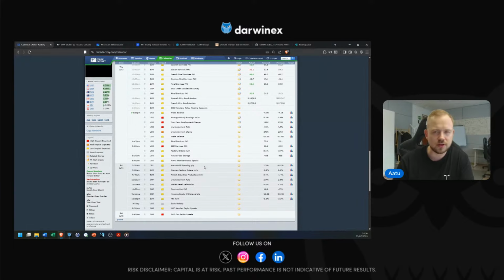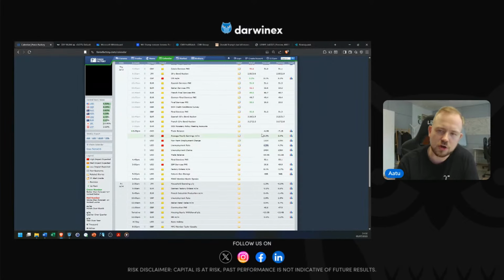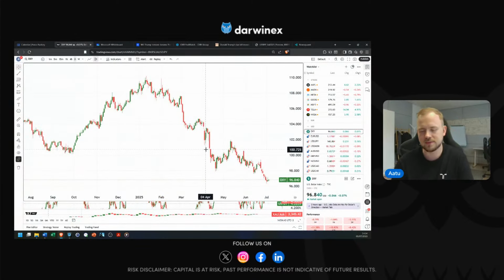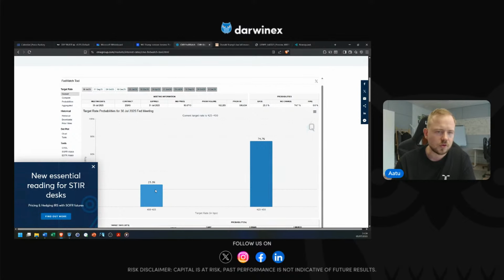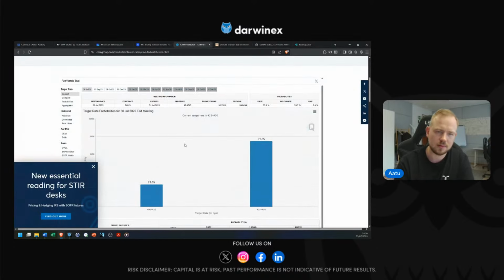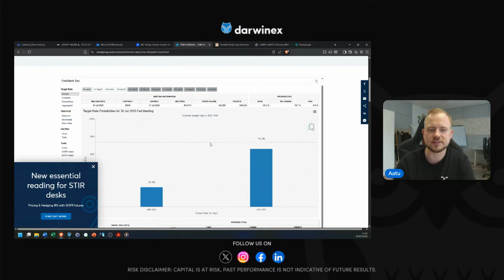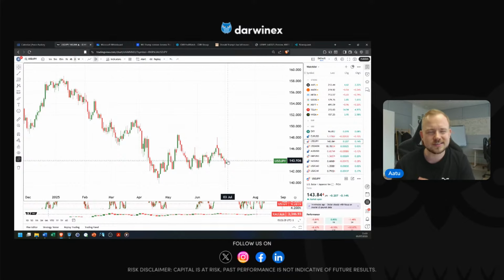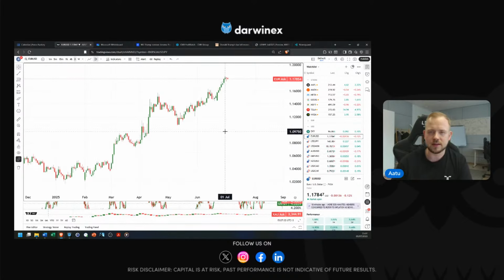$23M+ Macro Trader THA Goes Live Through NFP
Watch Darwinex’s top trader go live through the biggest macro event of the month - Non-Farm Payrolls.

Aatu (lead trader behind the $23M+ THA DARWIN) will walk you through his real-time preparation, trade setups, and execution plan ahead of the July NFP release.

🧠 What You’ll Learn:

How a macro-driven trading team prepares for NFP
Scenario mapping + sentiment breakdown
Real-time charts, key levels, and volatility zones
Execution logic for breakout, fade, and bias-reversion setups
Post-event review and live trading commentary

💡 This isn’t just a livestream, it’s a front-row seat into how elite macro traders approach high-impact events. Whether a trade is taken or not, you’ll walk away understanding how professionals think, plan, and execute under pressure.

📌 Second Session Coming Soon: We’ll also host a follow-up Q&A with Aatu to answer your questions based on this session.